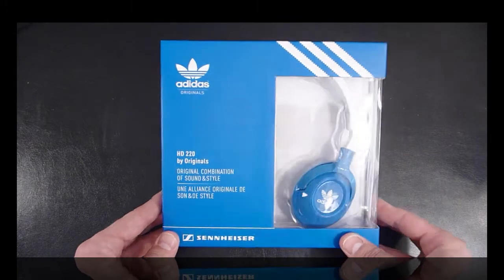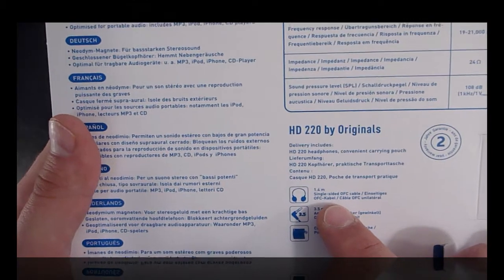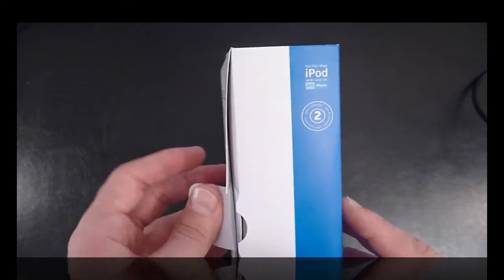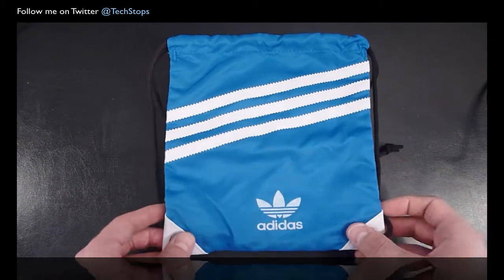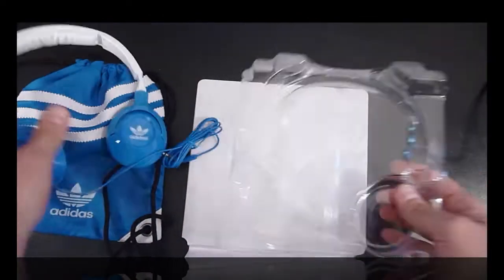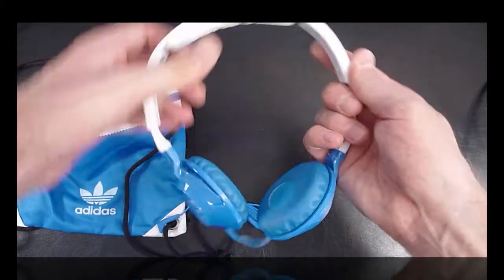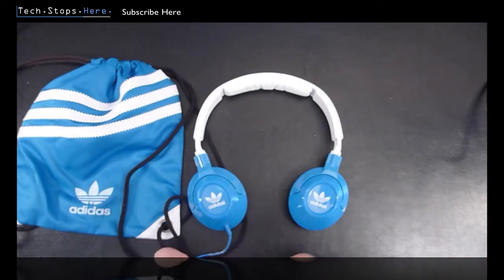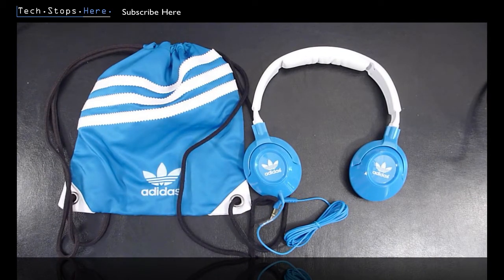Sennheiser HD220 Adidas Headphone Unboxing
Unboxing video of he Sennheiser HD220 over the ear headohones co branded with Adidas by Originals. Retailing for $99.95.